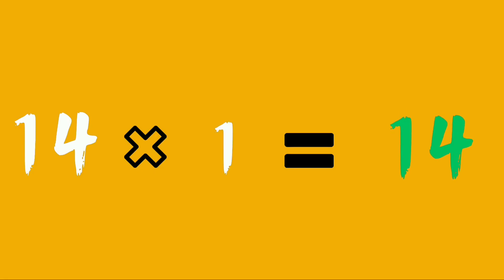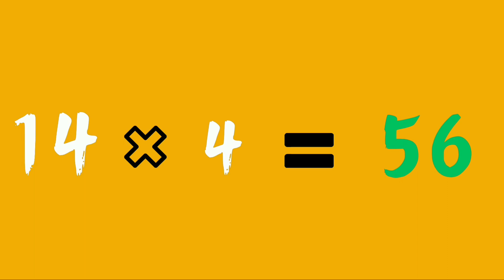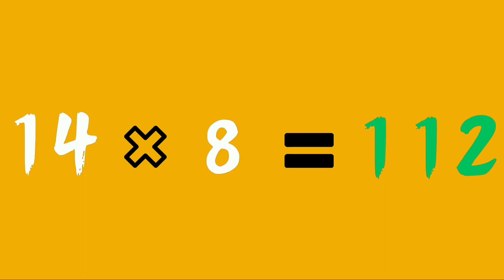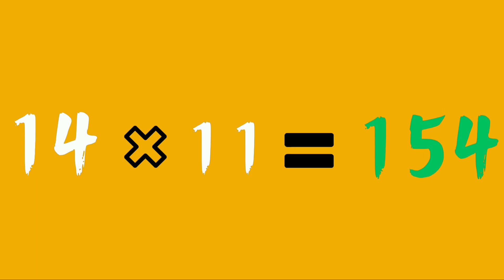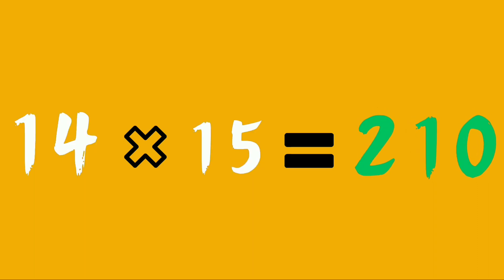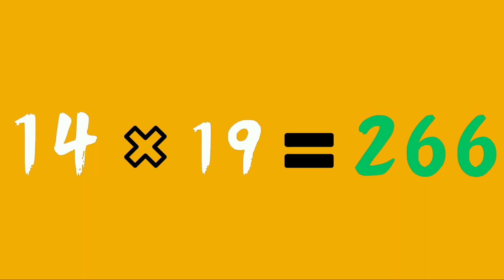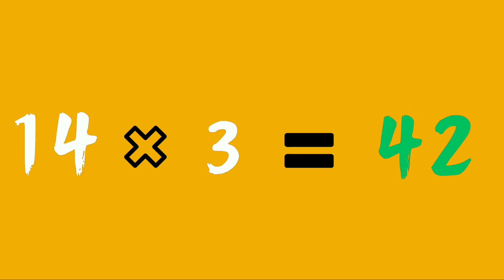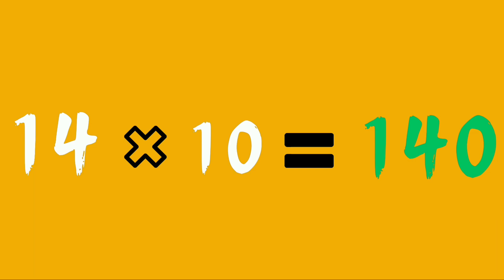14 Times Table - Table of 14 - Multiplication of 14 - 14 ka Table - 14 ka pahada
14 ka table
Times Table of 14
14
14 multiplication